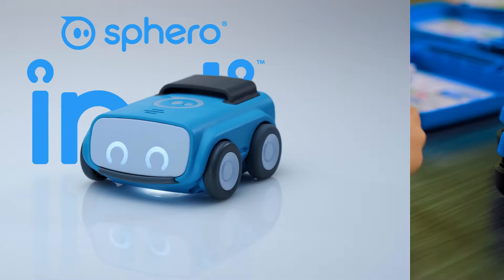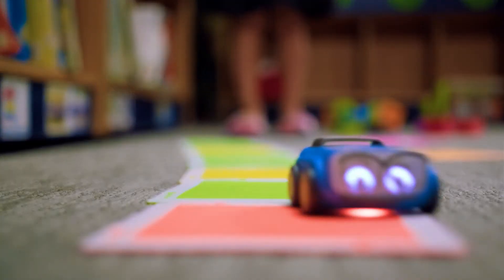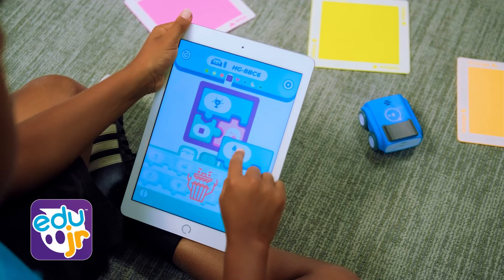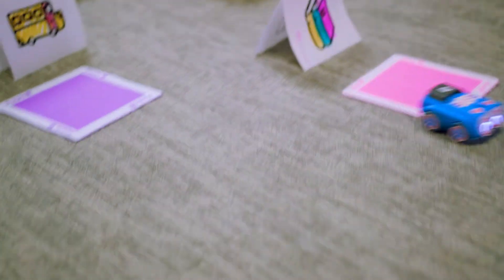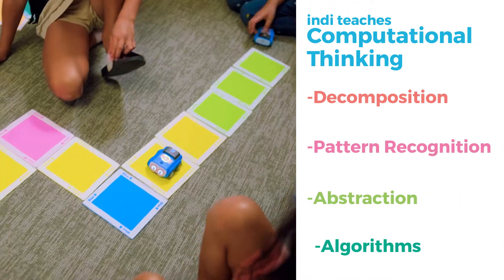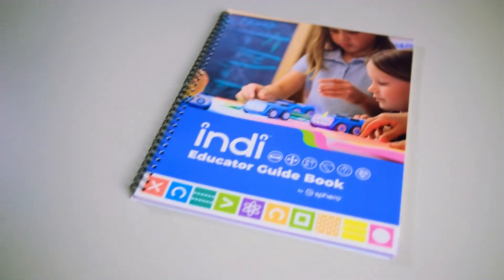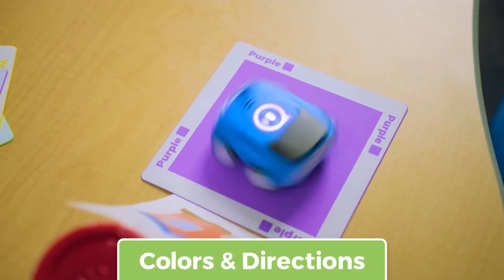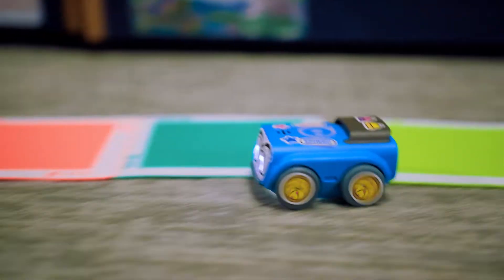Sphero Indi in the Classroom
Take your entire class on the road to STEAM with the indi Class Pack. The indi learning robot is designed to introduce early learners to the fundamentals of computational thinking, STEAM, and computer science principles while encouraging open-ended, imaginative play-based learning with real-life scenarios as students build custom mazes and solve puzzles.

The Class Pack provides educators with all the resources and tools needed to get an entire class up and running, including: 8 indi robots, colour tiles, storage, a charging case, and standards-aligned lesson plans in our indi Educator Guide Book. indi offers an unplugged programming experience with an onboard colour sensor or students can kick their skills into high gear with more block coding options in the free Sphero Edu Jr app, designed just for indi.